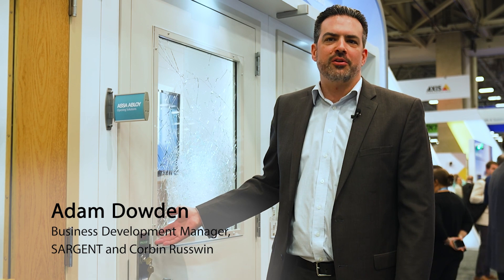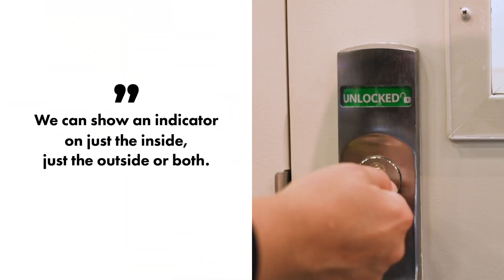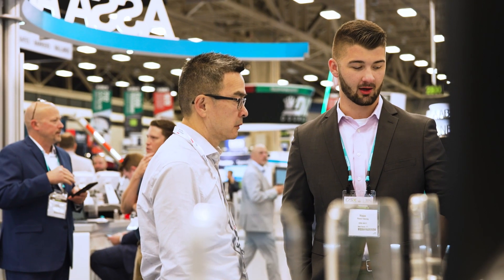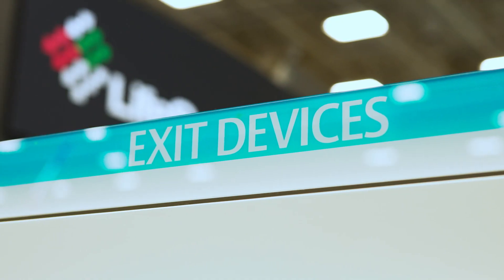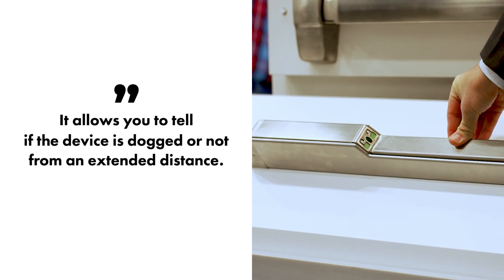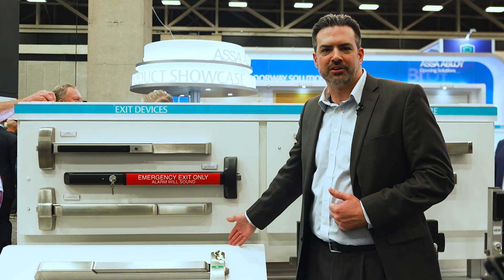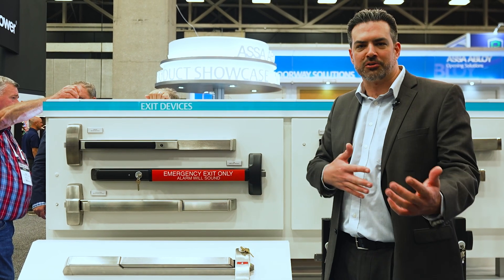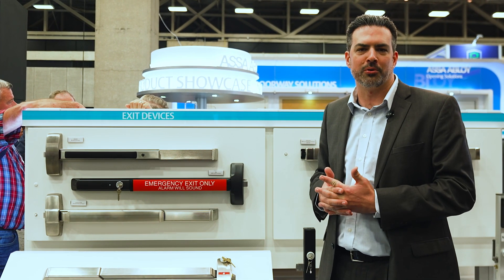A Quick Look at Status Indicators by ASSA ABLOY